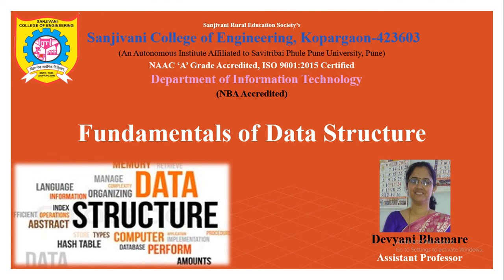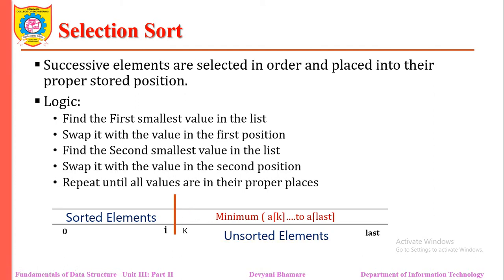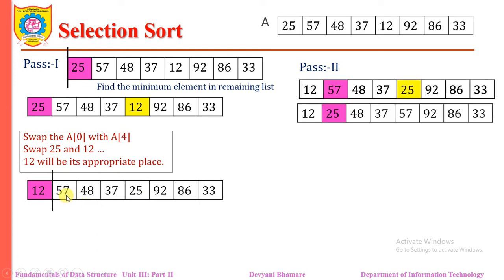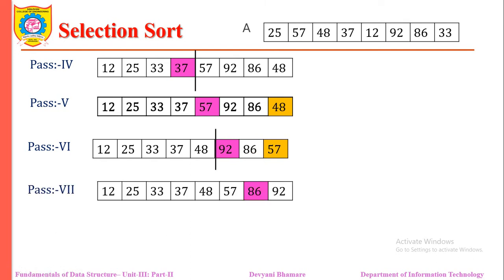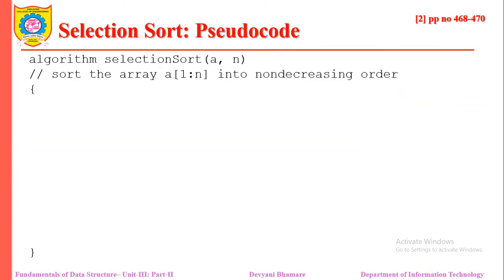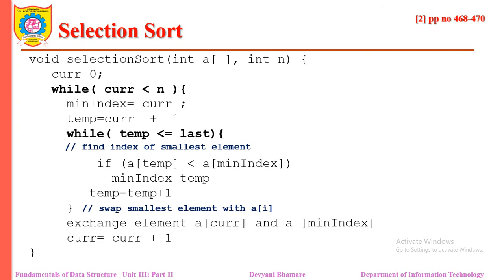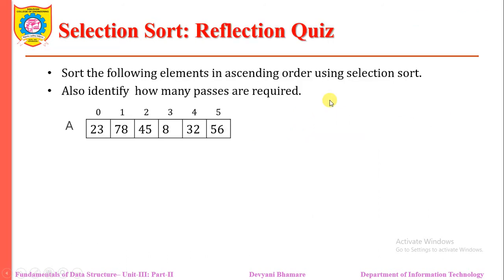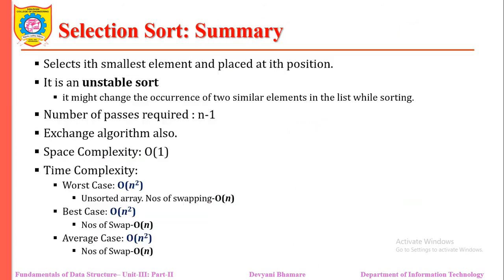Selection Sort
Logic, Demo, Algorithm, Solved Example